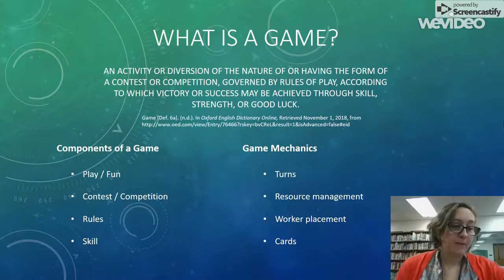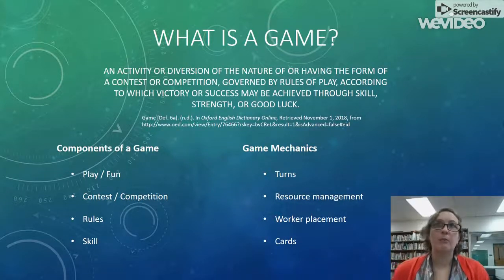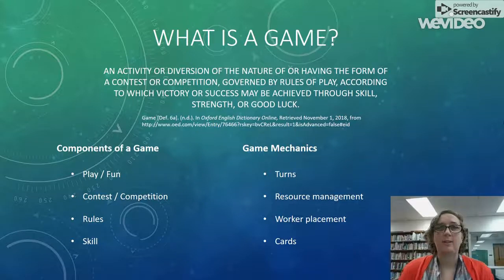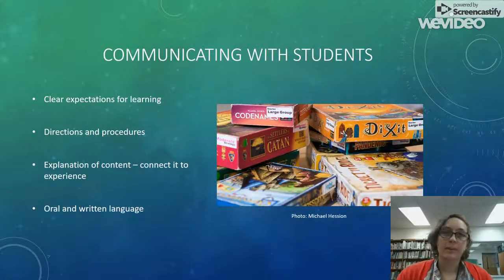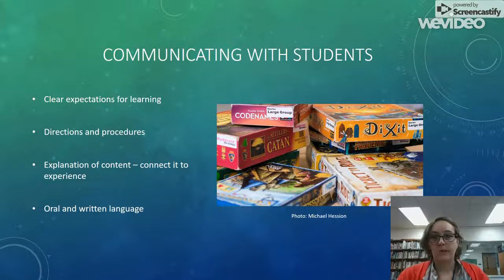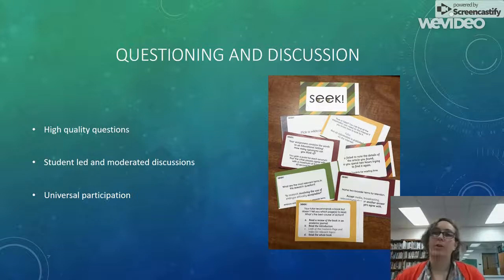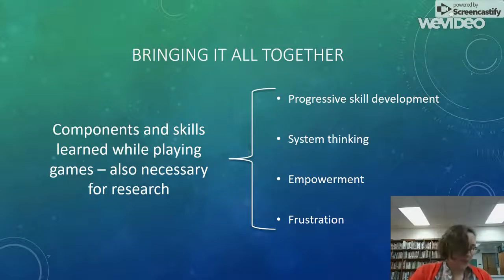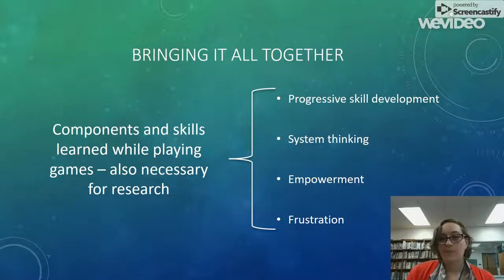Gaming the System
Additional Resources:
Games and Activities for Energizing Library Instruction – Indiana University of Pennsylvania

Game On: Tops & Tools to Make Instruction More Engaging – Credo Blog

References:
(AASL), A. (2013). Standards for the 21st-Century Learner in Action. Chicago: American Library Association.
Becker, B. (2013). Gamification of Library Instruction. Behavioral & Social Sciences Librarian, 32:3, 199-202.
Danielson, C., & Axtell, D. (2009). Implementing the framework for teaching in enhancing professional  practice. Alexandria, VA: ASCD.
Game [Def. 6a]. (n.d.). In Oxford English Dictionary Online, Retrieved November 1, 2018,
Harris, C. (2009). Meet the New School Board: Board Games Are Back--And They’re Exactly What Your Curriculum Needs. School Library Journal, 55(5), 24–26. =ehost-live&scope=site
Walsh, A. & William, T. (2012, October 01). SEEK! The search skills game.